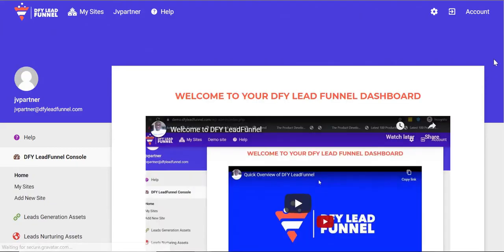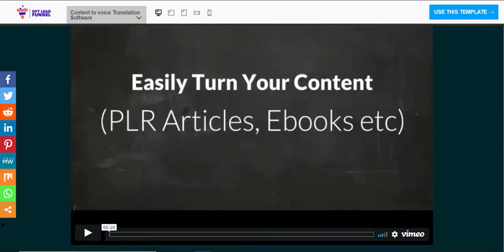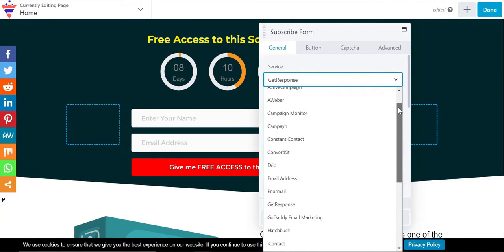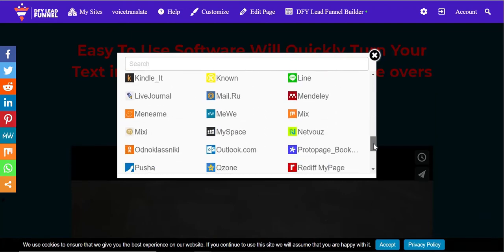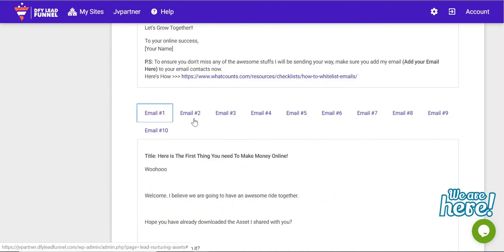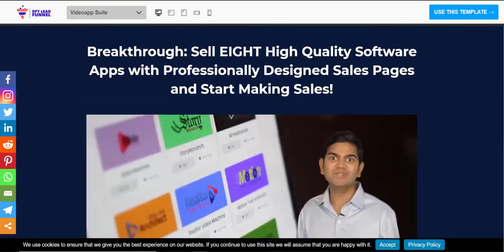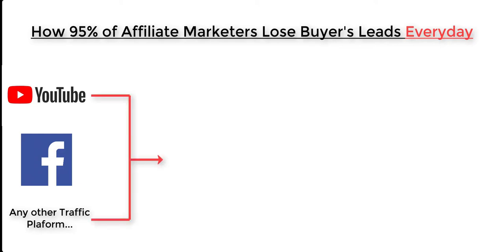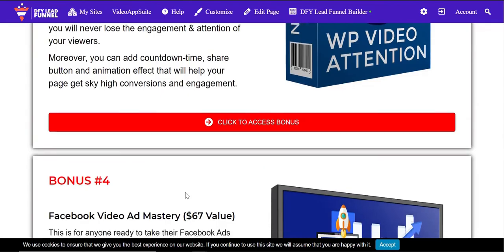DFY LeadFunnel ~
DFY LeadFunnel ~ Review

First Of It's Kind 3-In-1 Lead Funnel Suite... New 1-Click Software Activates 50 Streams Of Income For You In 60 Seconds...  Everyth...